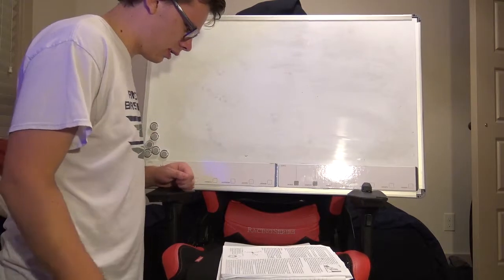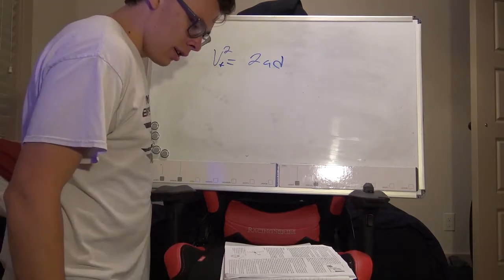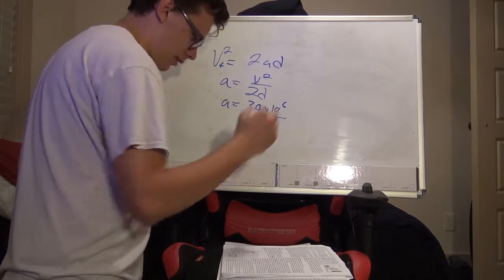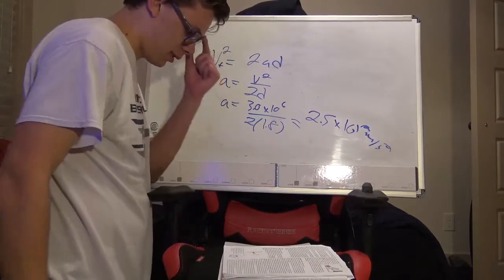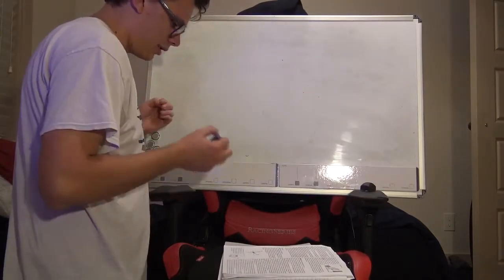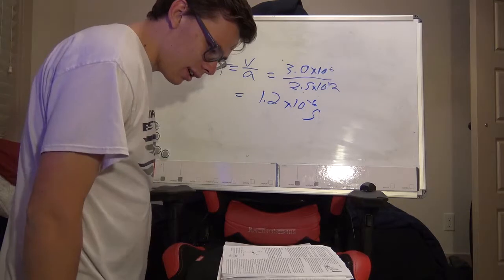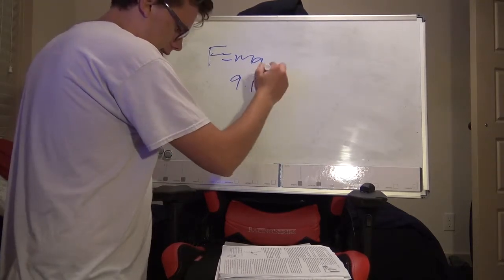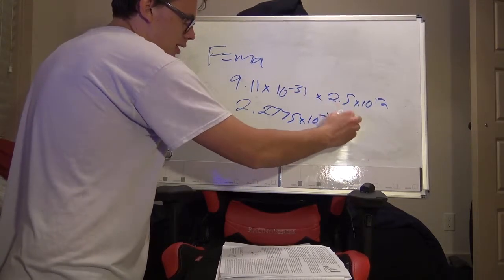PHYS 2210 4.6